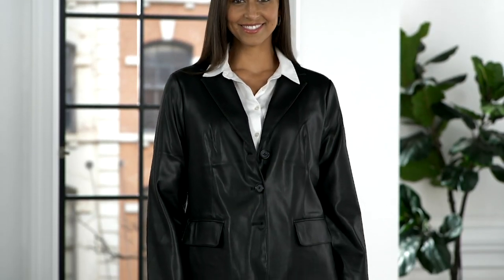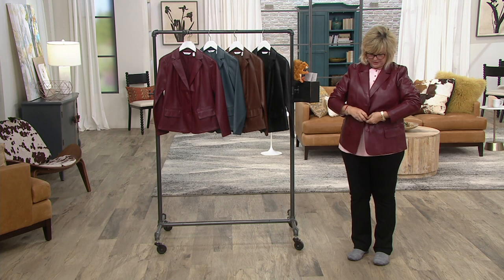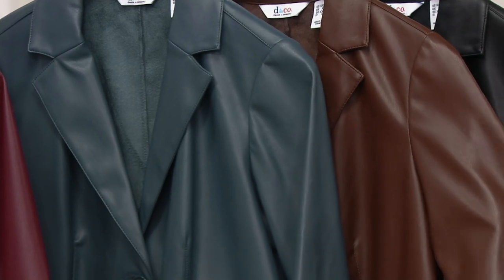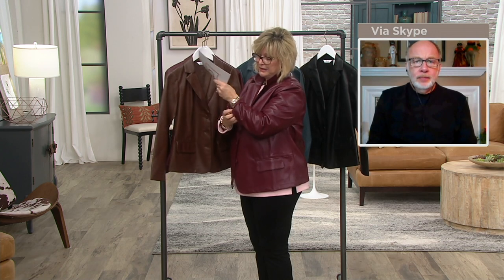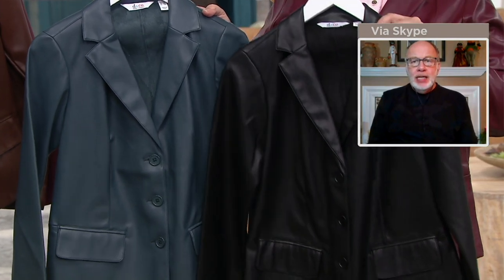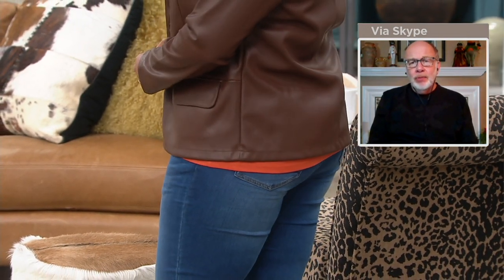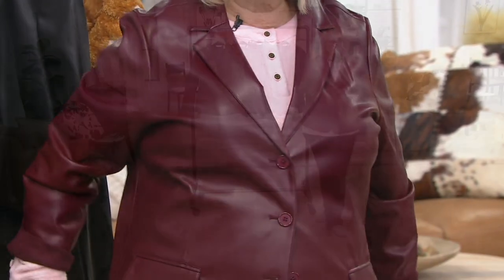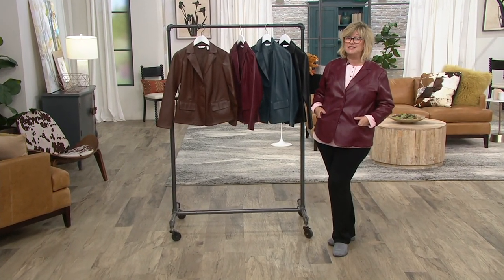Denim & Co. Faux Leather Blazer with Pockets on QVC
Denim & Co. Faux Leather Blazer with Pockets

A blazer with just the right amount of edge is everything you need to show 'em who's boss. From Denim & Co.&reg; Fashions.